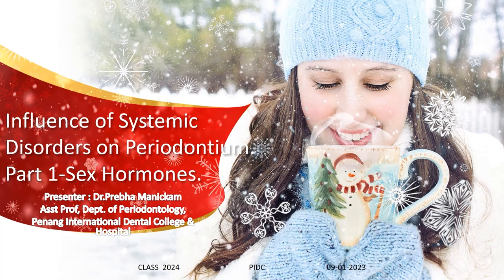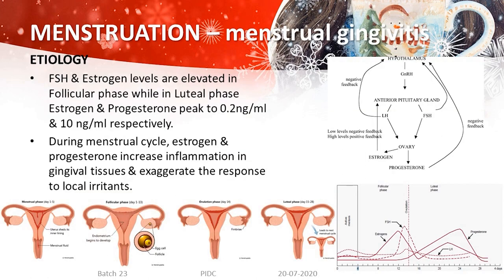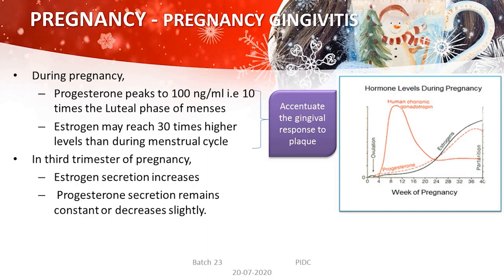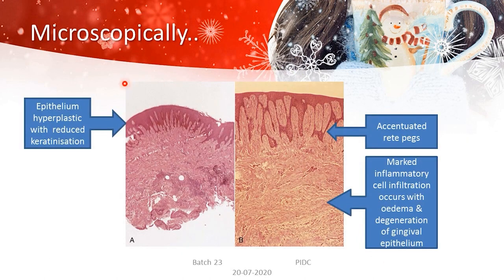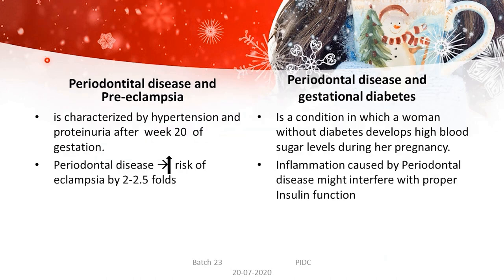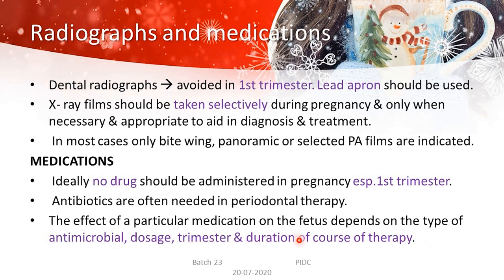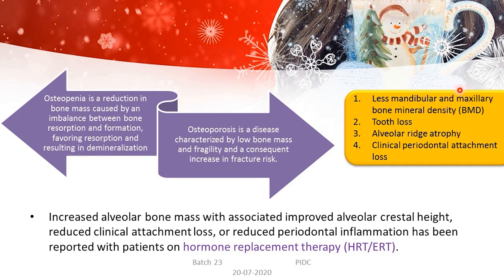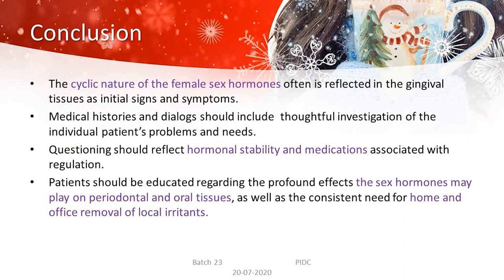INFLUENCE OF SYSTEMIC DISEASES ON PERIODONTIUM PART 1 SEX HORMONES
CLASS 2024
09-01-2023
DEPT OF PERIODONTOLOGY